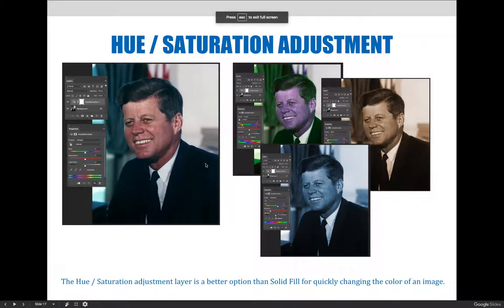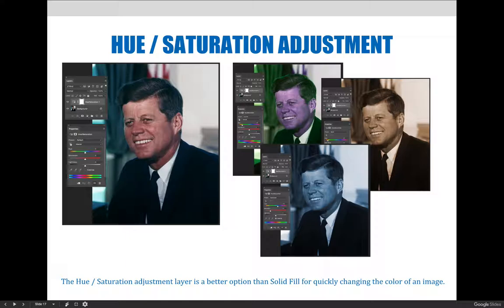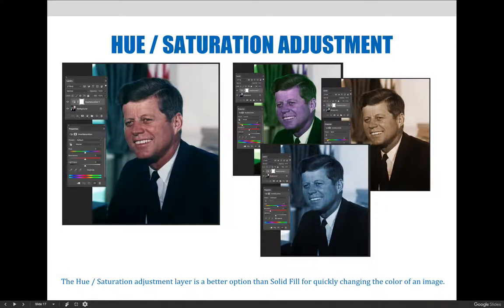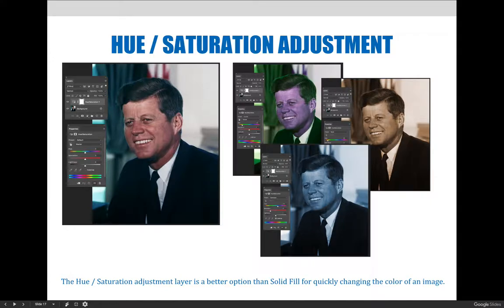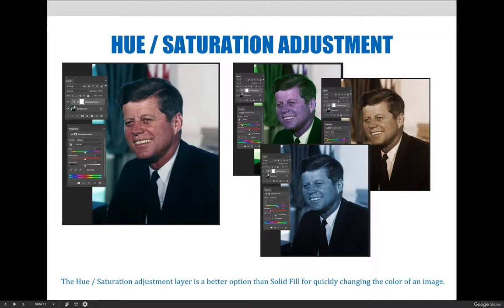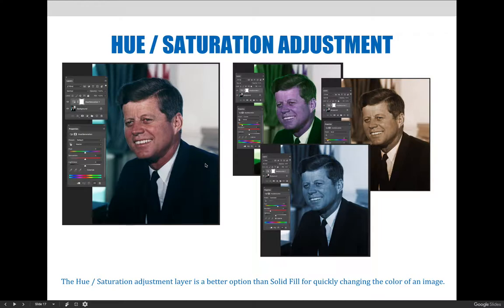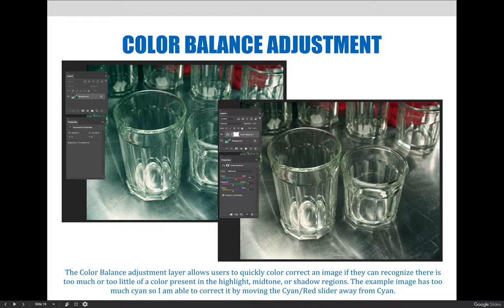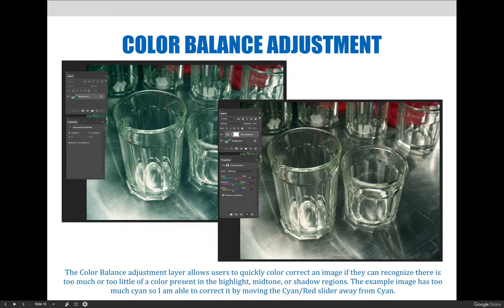ART 1280 – Module 04 / Adjustments (VIDEO 08)